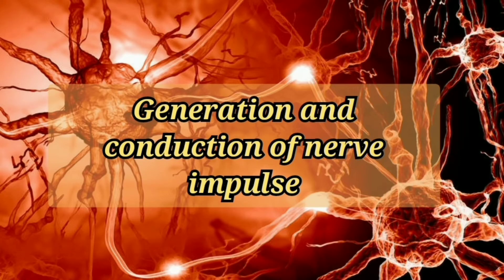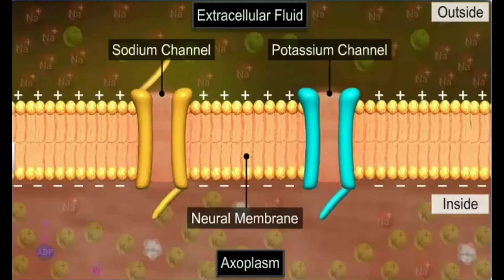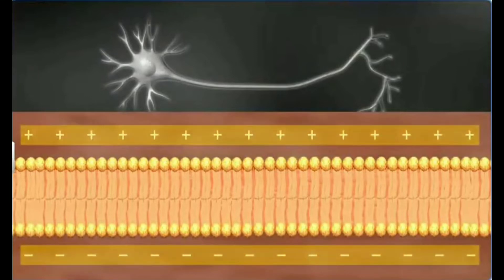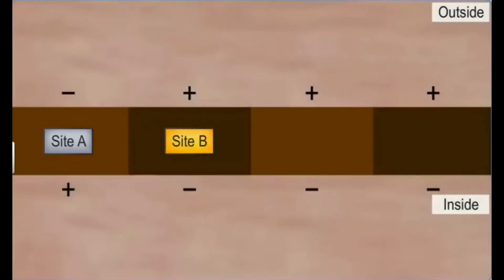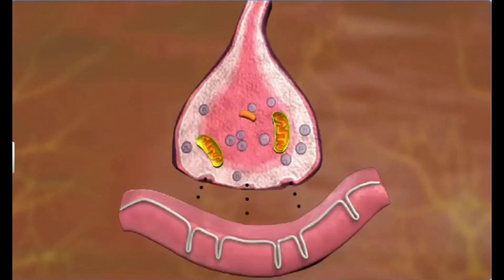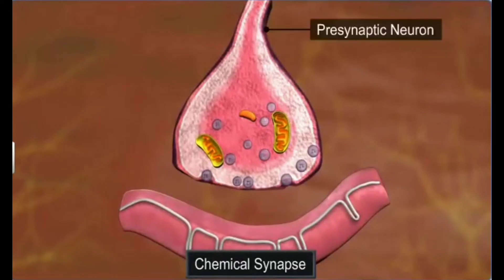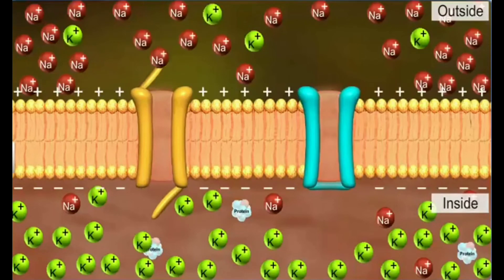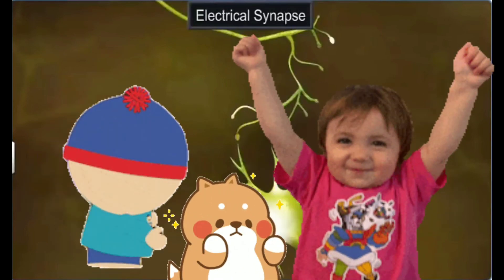Generation and Conduction of Nerve Impulses | Neural Control and Coordination| Class 11 | NEET 2022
00:00 - Intro
00:28 - Nerve impulse
00:42 - Types of nerve impulse
00:54 - Neurons and stimuli
01:19 - sodium and potassium ion channels
01:38 - permeability
01:54 - concentration of ions in intracellular space
02:10 - concentration of ions in extracellular space
02:24 - sodium/potassium pump
02:41 - resting potential and polarized nerve fibre
02:57 - depolarization
03:41 - action potential and nerve impulse
04:05 - conduction of impulse
04:59 - repolarization
05:30 - redistribution of ions
06:02 - synapse and its types
07:08 - neurotransmitter (acetyl choline)
07:17 - synaptic cleft
07:32 - chemoreceptors and generation of potential
08:35 - electrical synapse and the animals in which it is found
09:27 - you did it

With detailed explanation, animation, examples and important points.
PS: Never underestimate this part of your NCERT it includes ONE SURE-SURE QUESTION FOR NEET WORTH +4 MARKS!!!

It covers every single point of NCERT and all the extra points that are important for NEET 2022 and 2023.

Next video will be uploaded soon involving phylum porifera, coelenterate, Ctenophora, platyhelminths and aschelminthes in detail with animations, NCERT reading, mnemonics and all the important highlights of NCERT.

Your personally requested videos will be uploaded here in a separate playlist named, 'Important topics for NEET'.👇

Keep hustling,
Bye bye👋